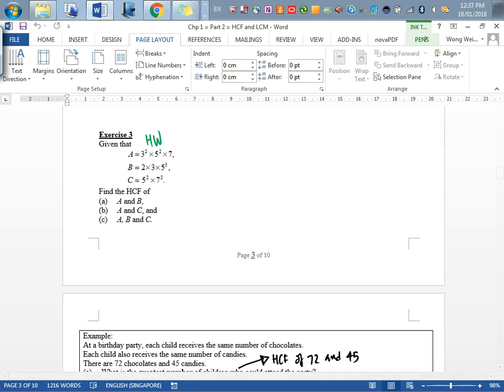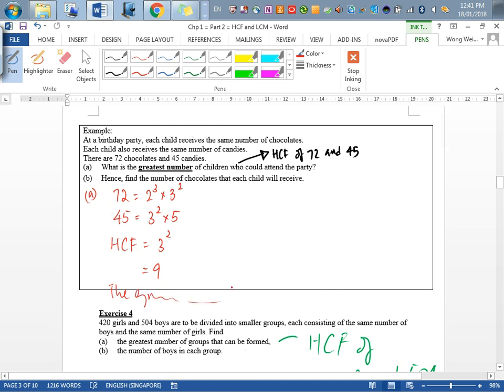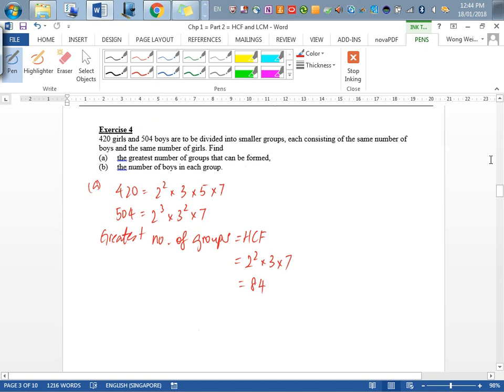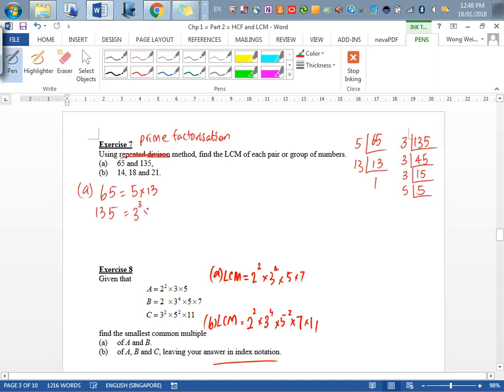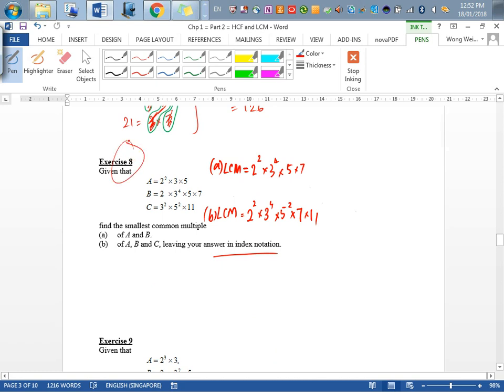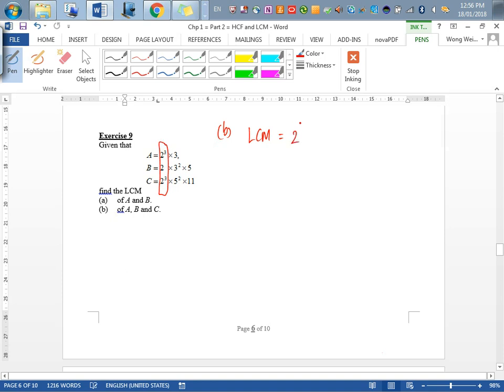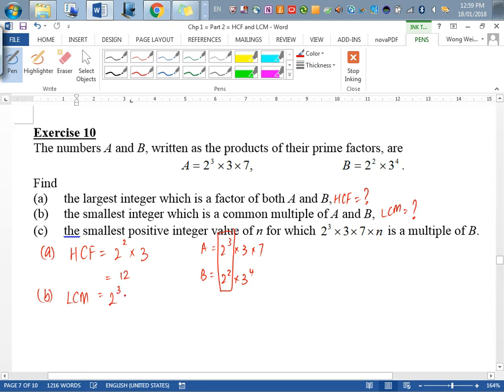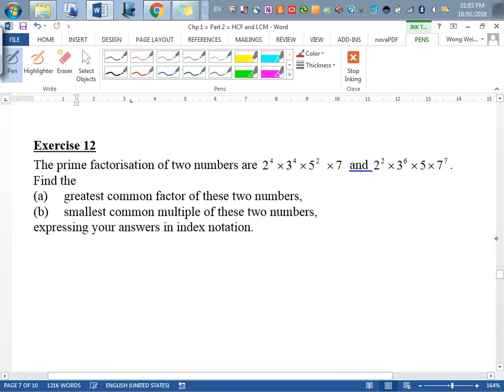Chapter 1 Part 2 - HCF and LCM (18 Jan 18)